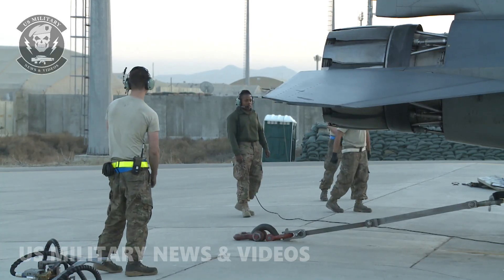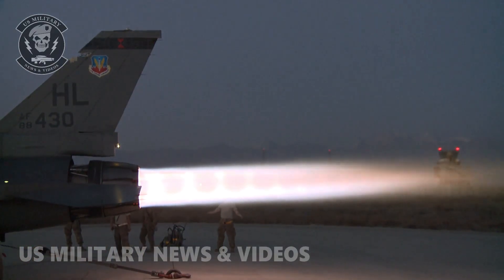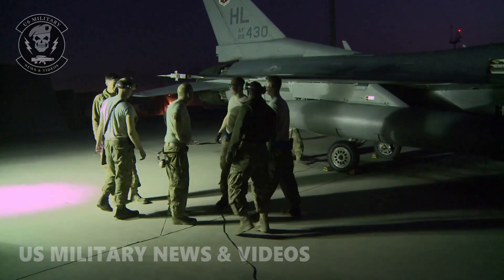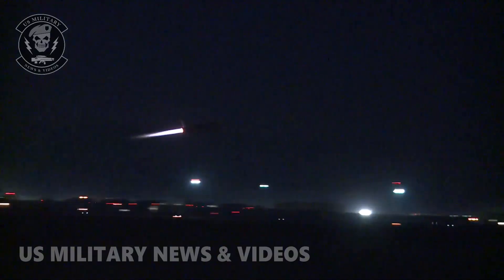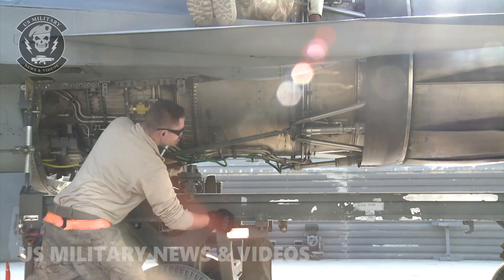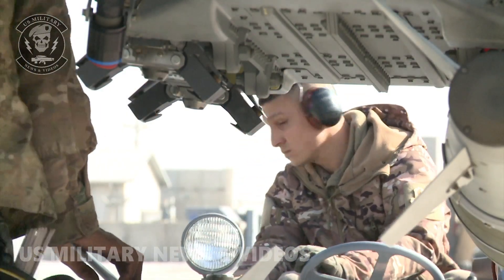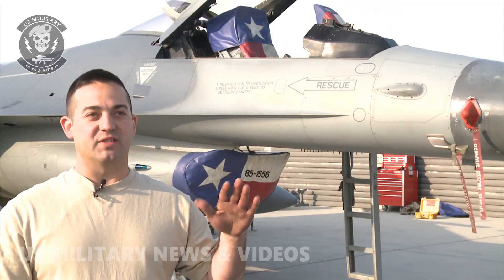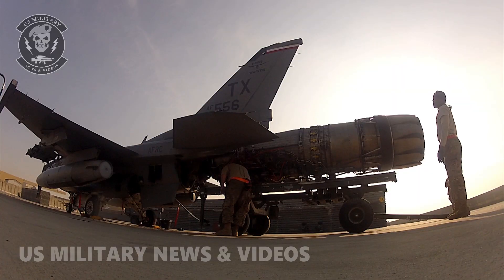General Electric F110 Afterburning Turbofan Jet Engine | F-16 Fighting Falcon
General Electric F110 Afterburning Turbofan Jet Engine | F-16 Fighting Falcon | The General Electric F110 is an afterburning turbofan jet engine produced by GE Aviation. The F110 engine uses the same engine core design as the General Electric F101. The F118 is a non-afterburning variant. The engine is also license-built in Eskisehir, Turkey by TUSAŞ Engine Industries (TEI)

The F-16 Fighting Falcon entered service powered by the Pratt & Whitney F100 afterburning turbofan. Seeking a way to drive unit costs down, the USAF implemented the Alternative Fighter Engine (AFE) program in 1984, under which the engine contract would be awarded through competition. The F110 currently powers 86% of the USAF F-16C/Ds (June 2005).

The F110-GE-100 provides around 4,000 lbf (17.8 kN) more thrust than the F100-PW-200 and requires more air, which led to the increase in the area of the engine intake. The F-16C/D Block 30/32s were the first to be built with a common engine bay, able to accept both engines, with block 30s having the bigger intake (known as "Big Mouth") and block 32s retaining the standard intake.

Initial orders were for the F110-GE-100 rated at 28,000 lbf (125 kN). Later versions of the F110 include the F110-GE-129 delivering 29,400 lbf (131 kN) thrust and the F110-GE-132 delivering 32,000 lbf (142 kN)

The United Arab Emirates’ Block 60 is powered by the General Electric F110-GE-132 turbofan, which is rated at a maximum thrust of 32,500 lbf (144.6 kN), the most powerful variant of General Electric F110 engine.